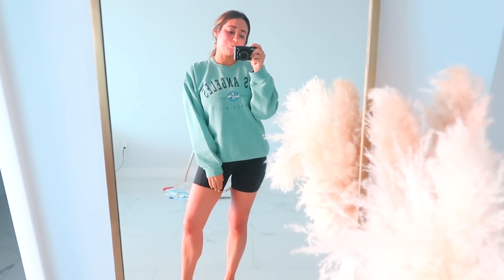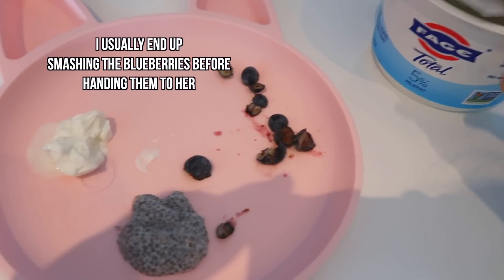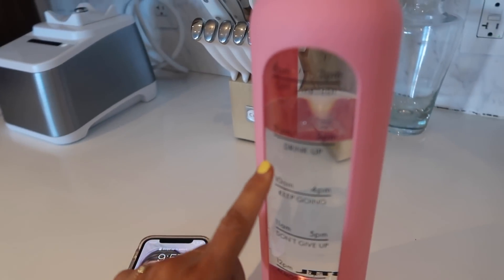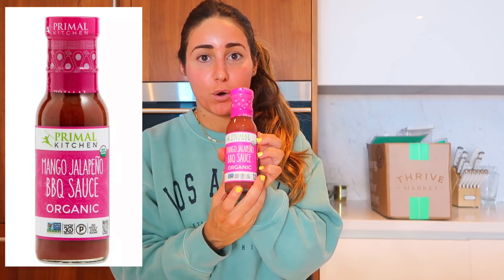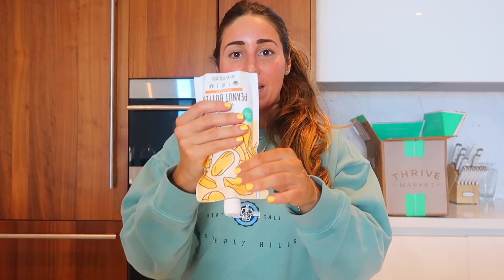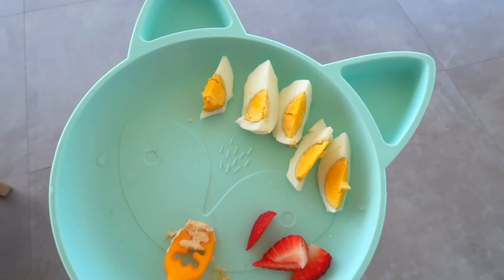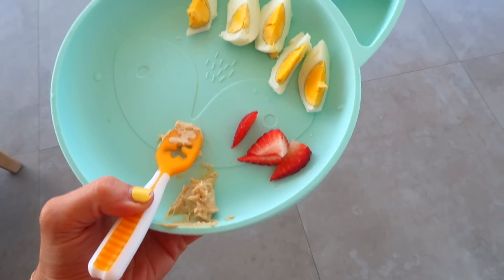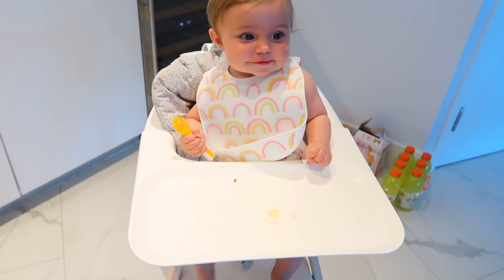Healthy What I eat in a day! MOM & BABY/ What my 8 month old eats in a day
This video is in collaboration with Thrive Market
Thumbs up for more videos like this one!

Healthy what I eat in a day mom and baby!
HI! Now that Violet is 8 months and eating solids more often I thought I would share what we are feeding her.  Keep in mind every baby is different and to do what works for YOU! We have no labels and NO RULES when it comes to how she eats.  I tried puree + Baby lead weaning, however I just like to go with the flow and see what she responds to best! I take ideas from both styles of eating!

Spoons Violet uses
Highchair is Stokke
My water bottle
plates, bibs and cup are from target